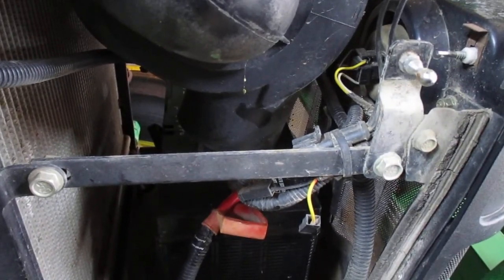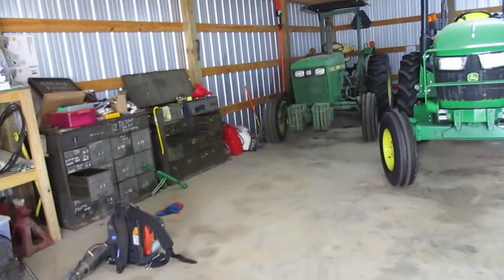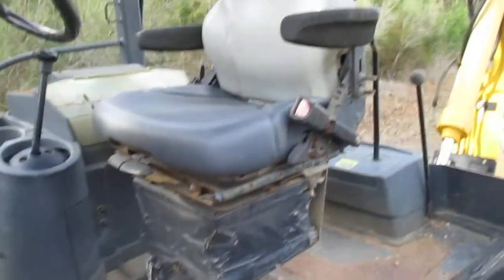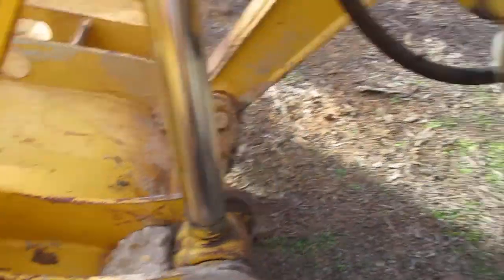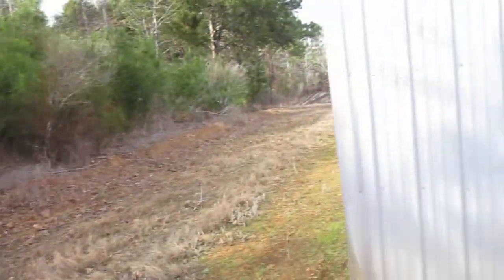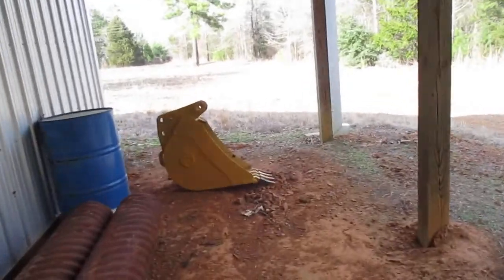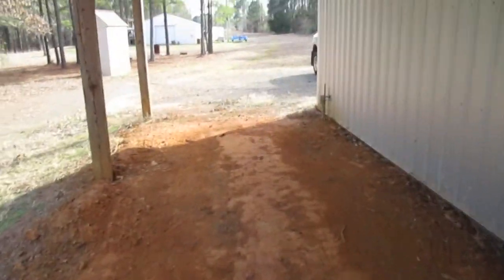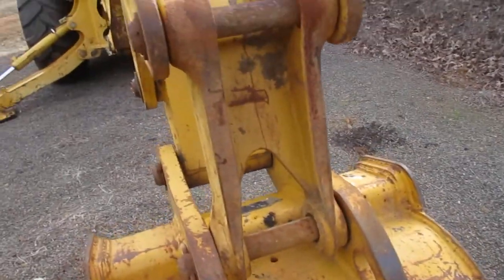Battery day etc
Installed new batteries in the JD 5203 and JD 1250. Some walking and talking.